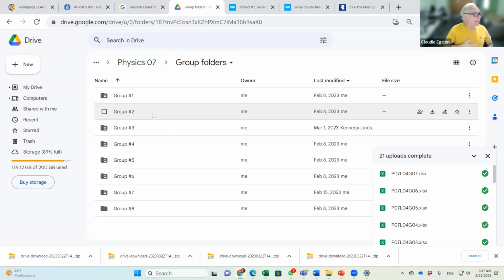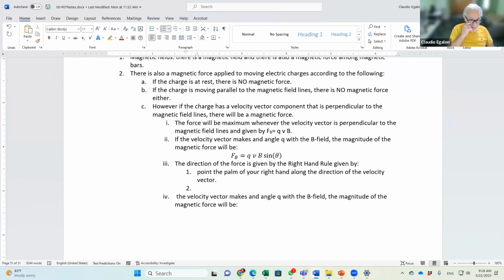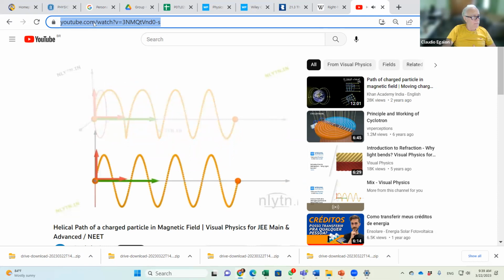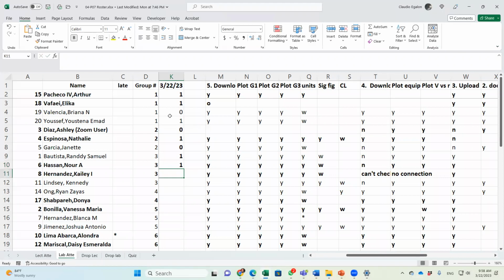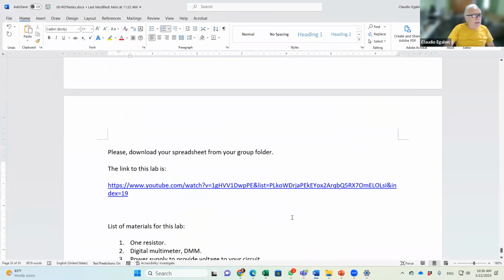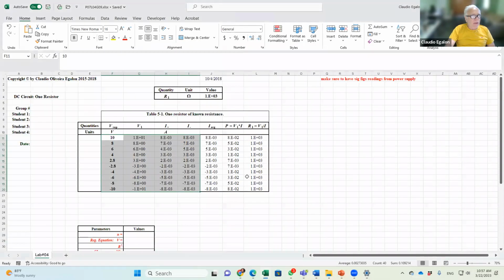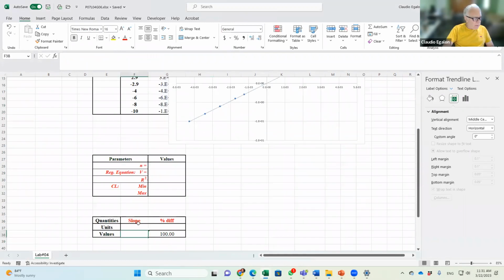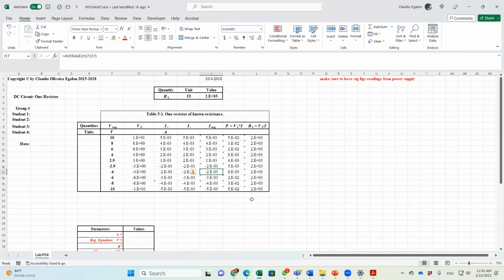Physics 07 Lec & Lab 2023 03 22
Magnetic Force in a moving charge